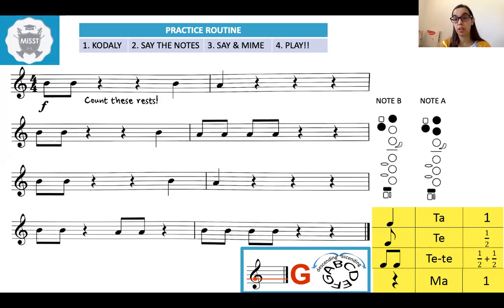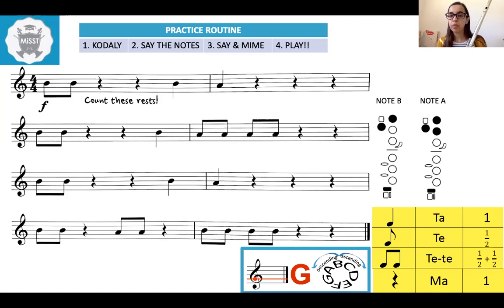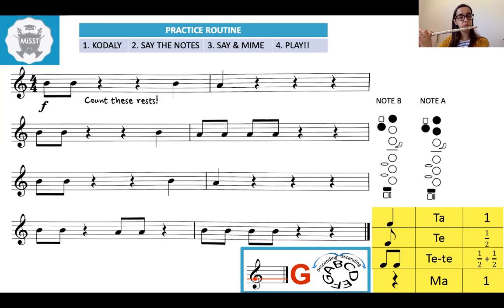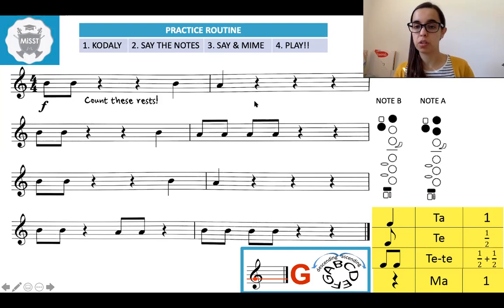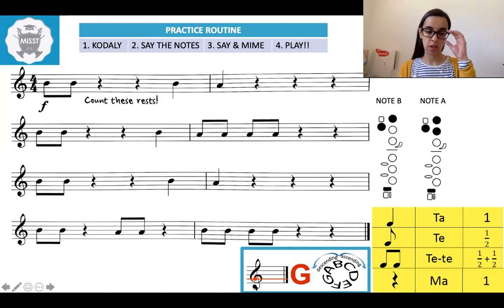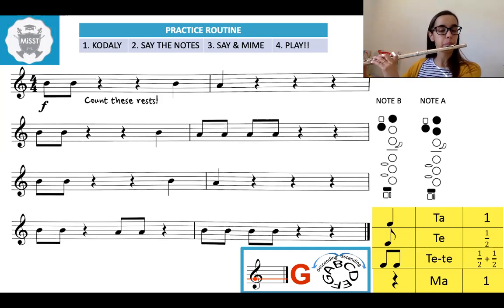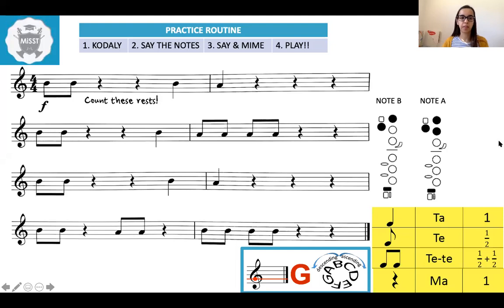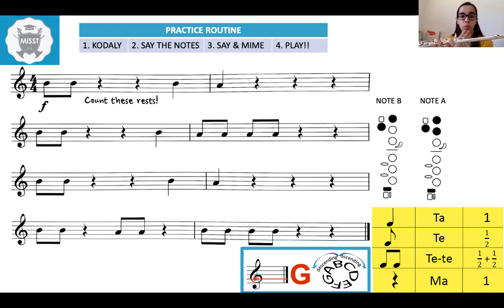B1 - Djembe Jam SOLO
We would love to hear your feedback on these videos. Please click on the link to answer a few survey questions